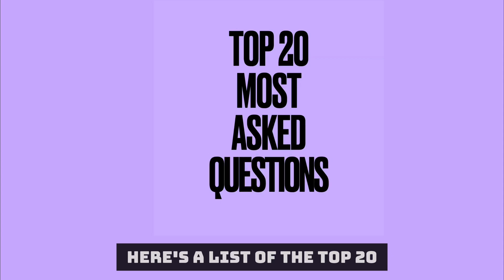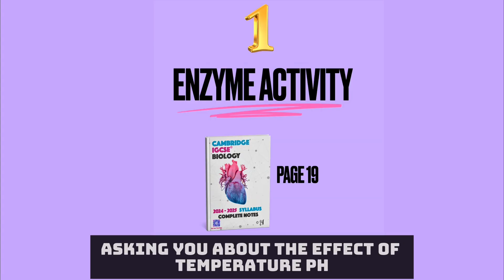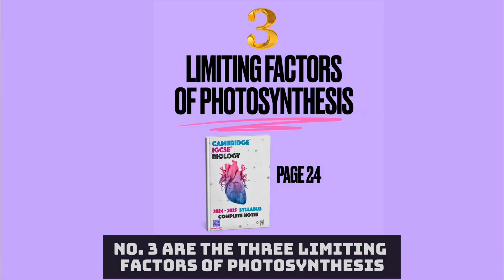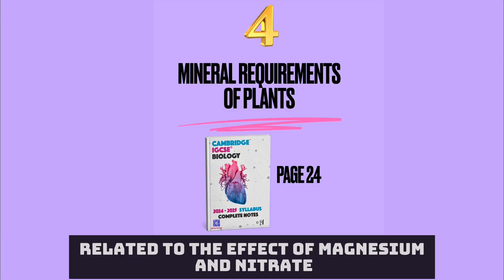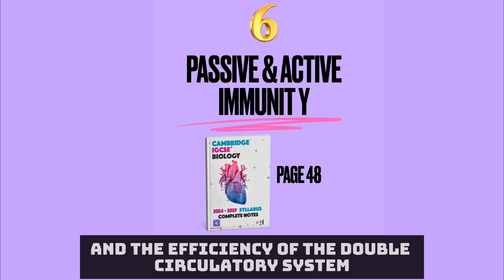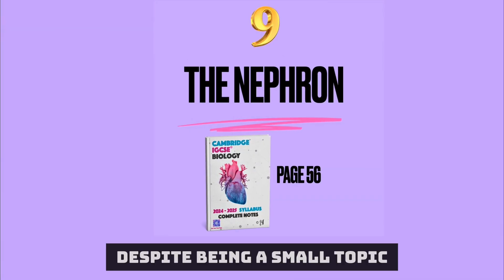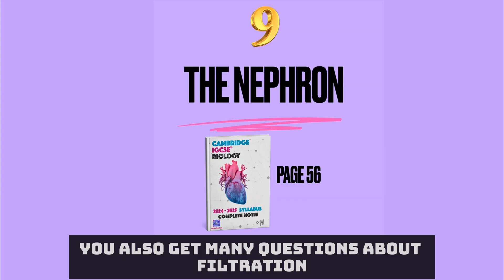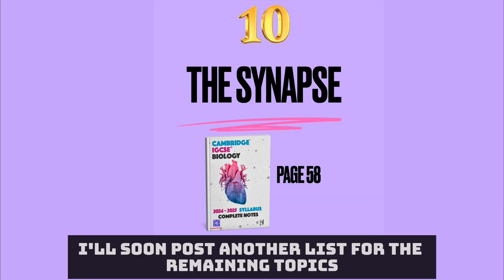Predicted IGCSE Biology Questions for the 2026 Exam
This is a short segment from the IGCSE Biology Course for 2026

he top 10 most frequently asked questions in IGCSE Biology, complete with emojis:
• Enzyme Activity 🧪
• Questions about the effect of temperature and pH on enzyme reaction rates.
• Absorption of Ions & Active Transport 🚛
• Focus on how ions are absorbed and the general concept of active transport.
• Limiting Factors of Photosynthesis 🌱
• Includes temperature, carbon dioxide concentration, and light intensity.
• Mineral Requirements of Plants 🌿
• Effects of magnesium and nitrate on plant growth.
• Circulation of Blood ❤️
• Efficiency and function of the double circulatory system.
• Passive & Active Immunity 💉
• Including the role of vaccines in immunity.
• Mechanism of Breathing 🌬️
• How breathing in and out works, plus the effect of exercise on respiration rates, including anaerobic respiration.
• Filtration & Selective Reabsorption in the Kidney 🩺
• Despite being a smaller topic, this area receives many questions.
• Neurones & Synapses 🧠
• Focus on the function and role of synapses in the nervous system.
The list will be continued with more topics in a future post!